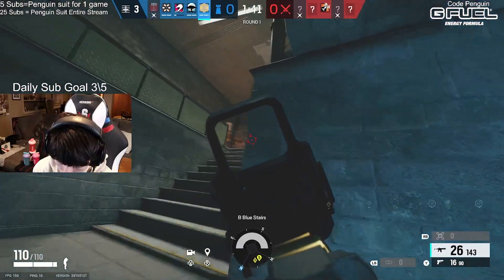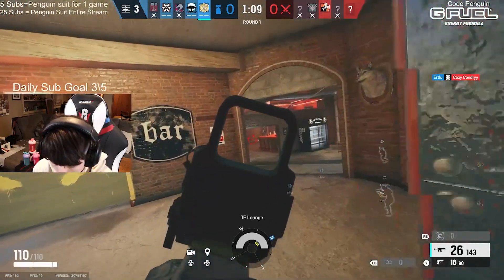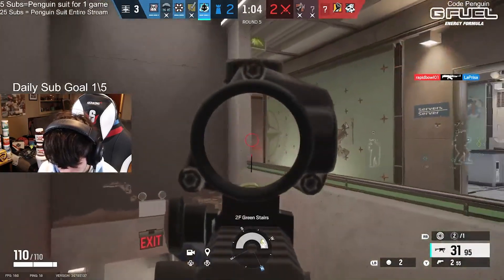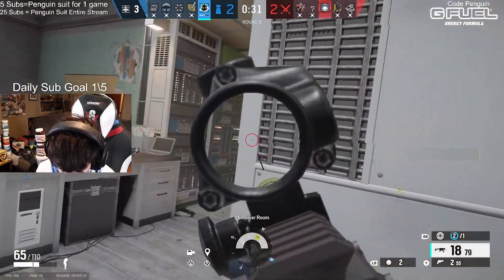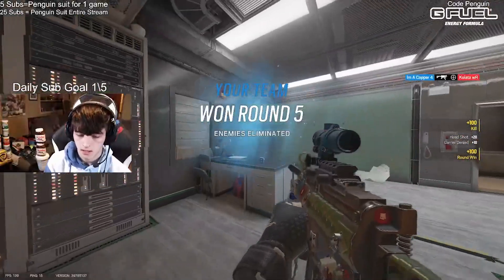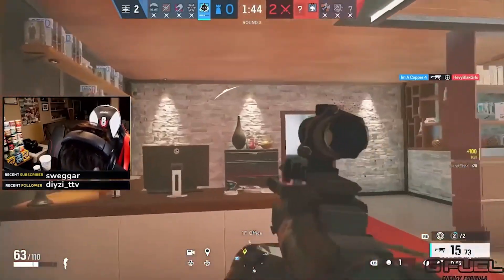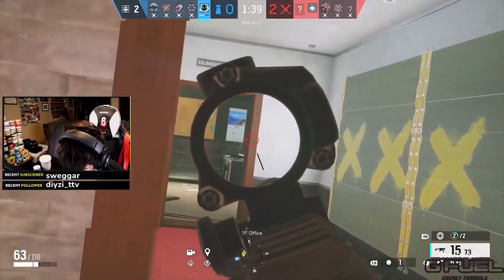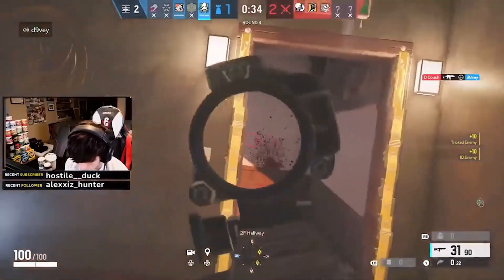Top 5 Tips To Win More Gunfights On Console - RAINBOW SIX SIEGE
Intro 00:00
Types Of Positioning 00:41
Time Management 04:07
Pre Fire MORE 05:21
Cross Hair Placement   06:24
Confidence & How To Gain It 08:24
I STREAM AT 7:30PM EST EVERY DAY
My Sens (Xbox)
Horizontal :75
Vertical : 35
ADS : 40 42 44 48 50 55
DZ : 5
#1 Champion Highest Ranked Player On Rainbow Six Siege
Top PS5 Champion
Best Controller Player NA
Real Console Champion
Best IRL Squad
Real Controller Players
How a Controller Champion Plays
How a Real Controller Champion Looks Like
How a Legit Console Champion Looks Like
SIEGE IS PERFECT - Rainbow Six Siege
bragging, diamond, sikeZ, ranked, yeet, console, Console

siege how to play better, placements

I Used EVERY Console Champions Sensitivity in Rainbow Six Siege
Getting Diamond First Day - Rainbow Six Siege
The Azami Experience... Rainbow Six Siege